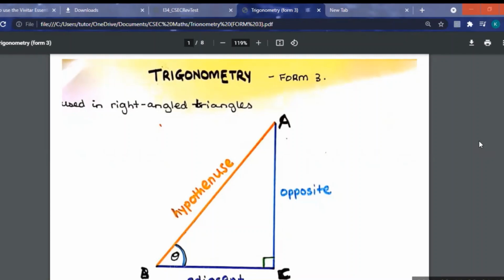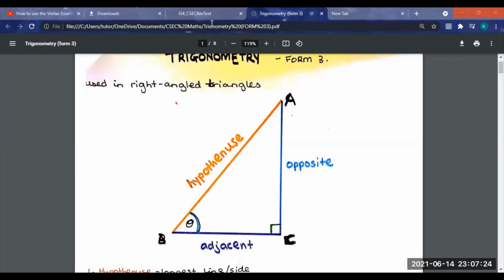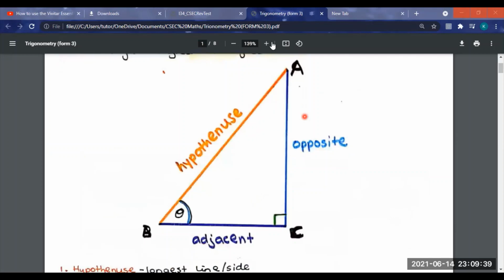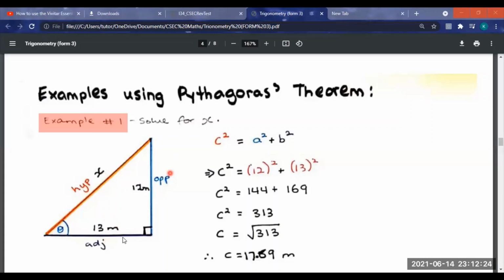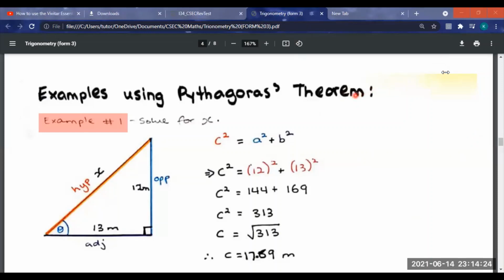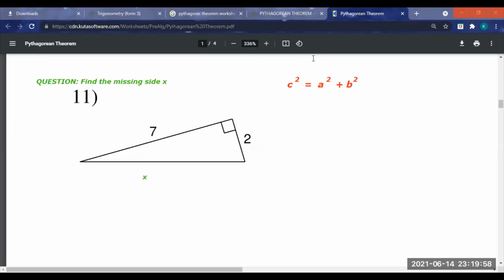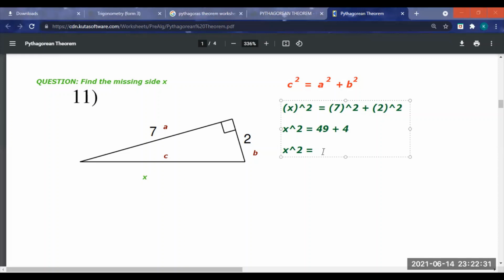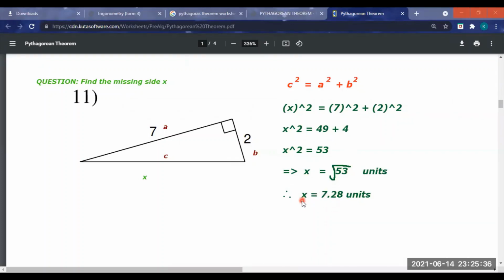FREE CSEC MATHEMATICS HELP: Pythagoras' Theorem (Trigonometry Basics #1)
TIMESTAMPS:
1. Introduction- 0:00
2. Theory- 1:07
3. Example #1- 4:33
4. Example #2 with full  solution - 7:47
5. Skip ahead to the SOLUTION for Example #2  - 12:12

I'm making myself available @ 11pm-2am: Wednesday 06th July, 2021 for last minute preparation help, tips or solutions.

This is for those students in the Caribbean who struggle with everything involving those triangles.

Trigonometry isn't as bad as it seems as long as you understand the basics of your right angle triangle and how it's different from the other triangles.

IF YOU WOULD LIKE HELP IN MULTIPLE CHOICE (PAPER 1)

1. May/June 2012 -Questions #6-14
2. January 2018 - Question #1 - 34